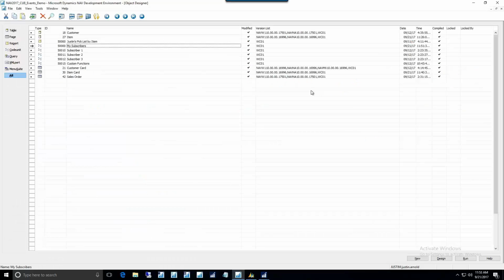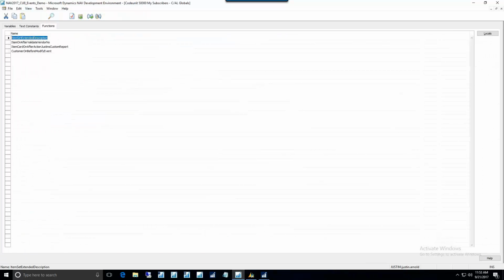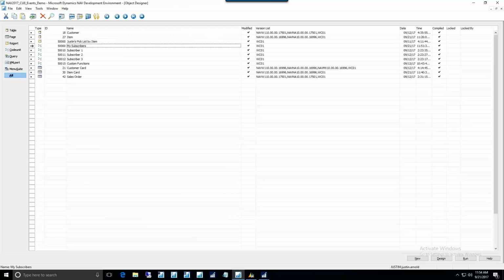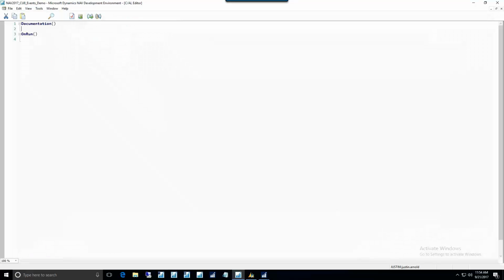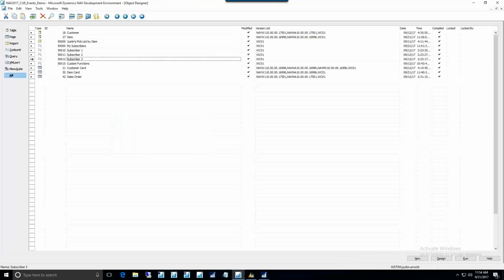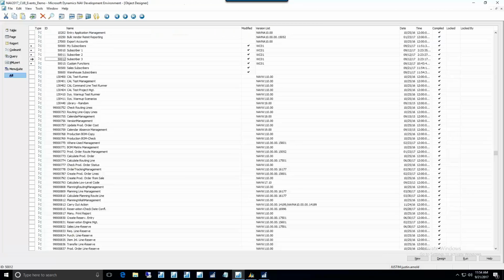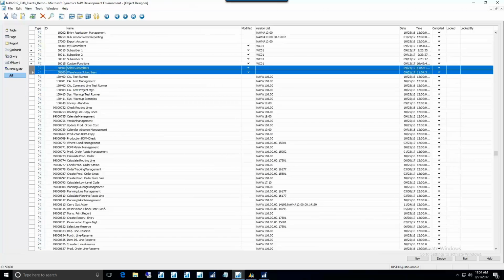How Many Subscriber Code Units Should You Create When Using Events? | Q&A Series | Western Computer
This week's question: "How Many Subscriber Code Units Should You Create When Using Events?" Answered by Western Computer's Dynamics NAV Developer, Justin Arnold.